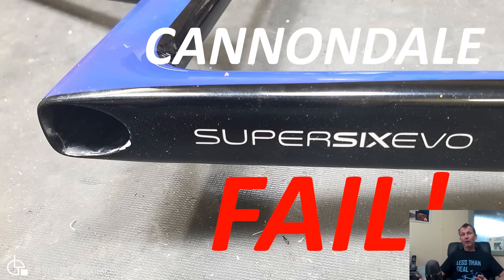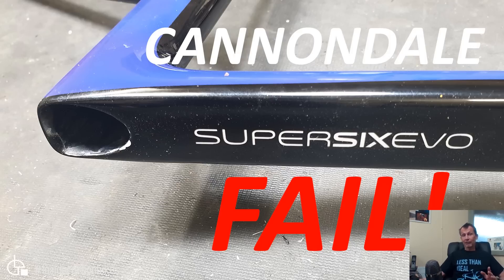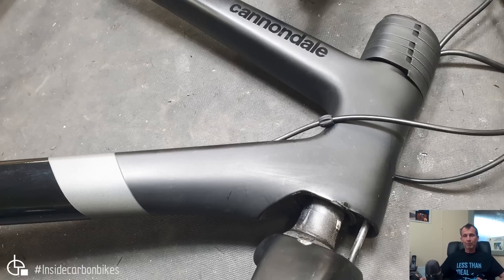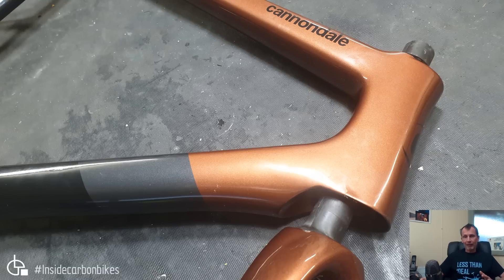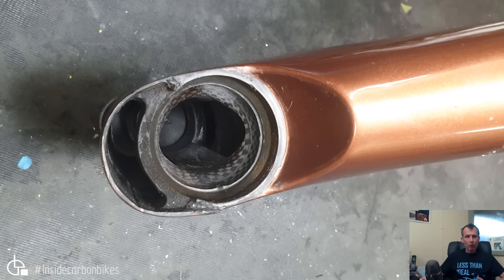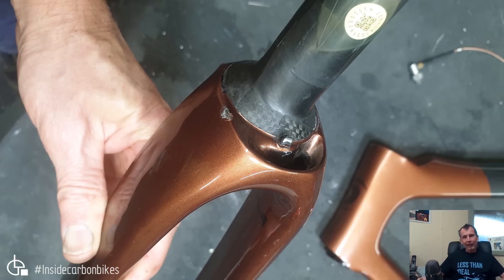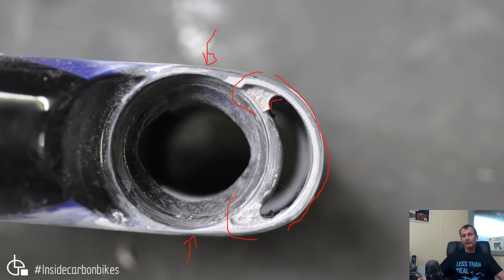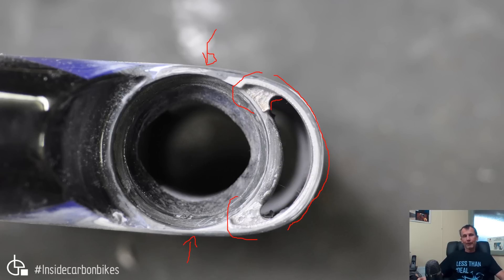Cannondale Supersix Evo Repair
We show the repair method used for the Cannondale Supersix Evo Headtube disaster design failure.
A Titanium insert was fitted to avoid metal to carbon impact, a common failure with this model.

If you have one of these that has failed let us know if you would like it repaired